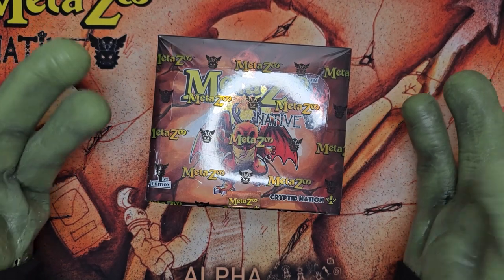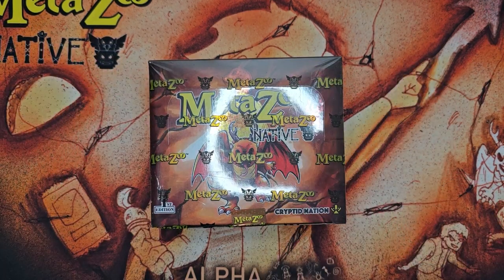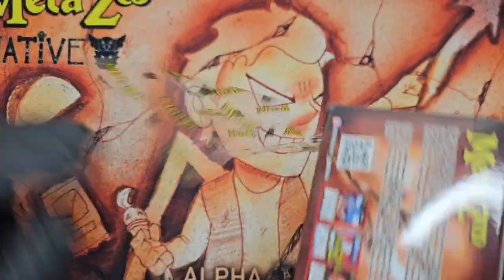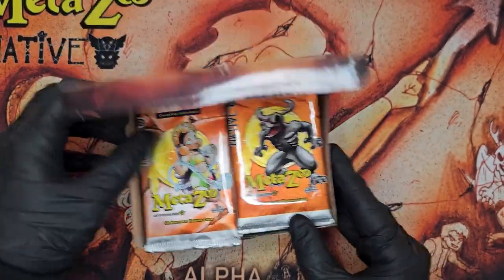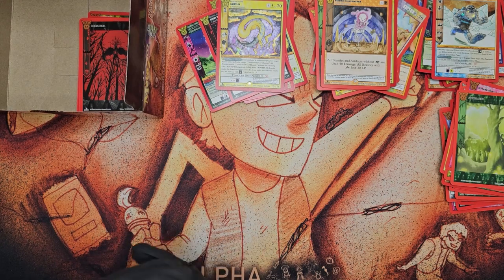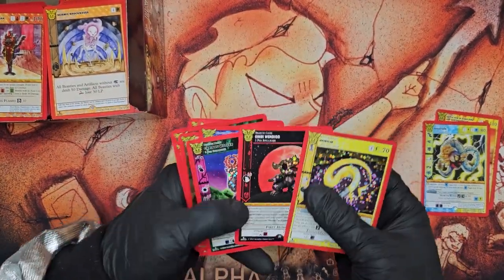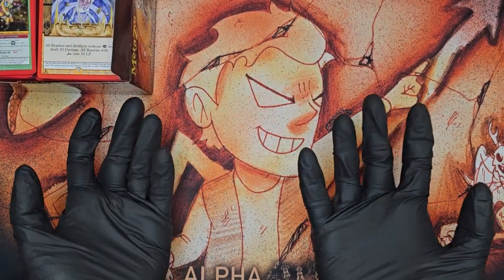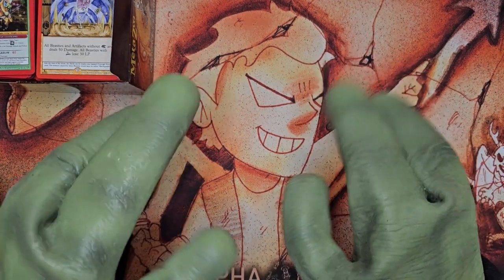Metazoo - Native Booster Box 1 | A Beautiful Set!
Escaped Alien opens a booster box of Metazoo Native!